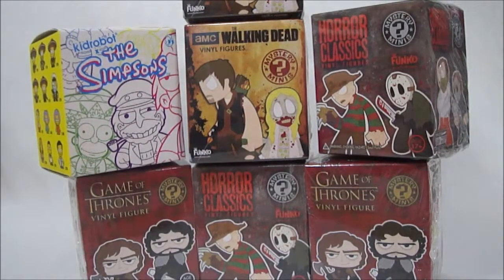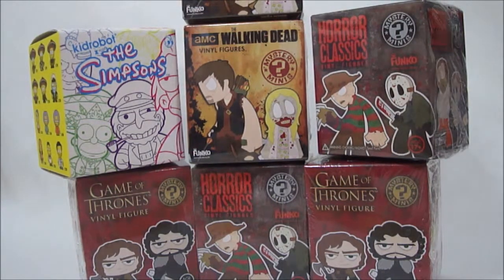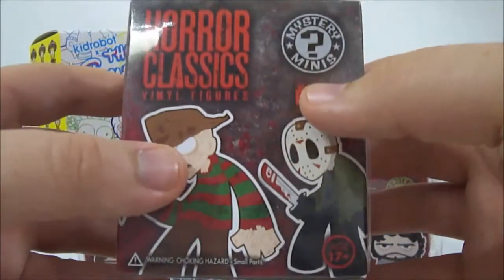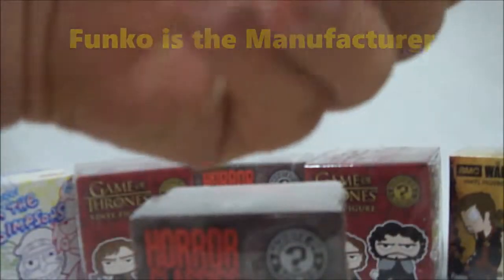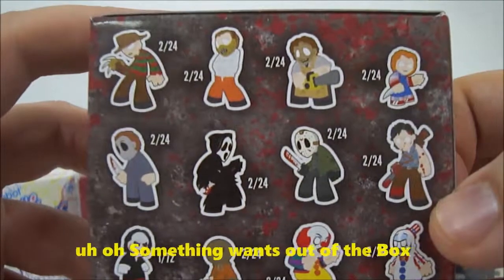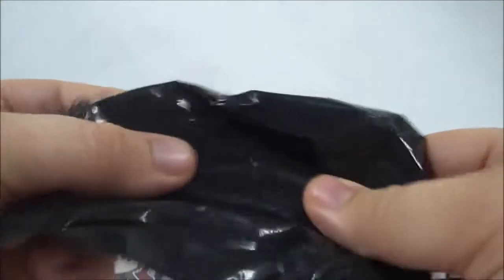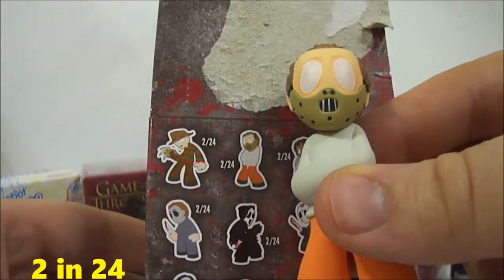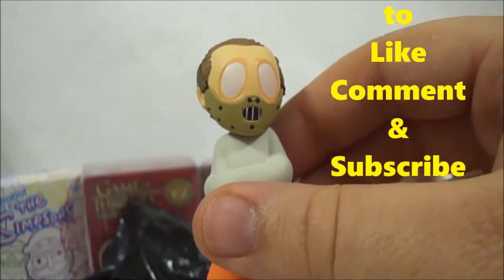MYSTERY MINI MINUTE - Episode 1